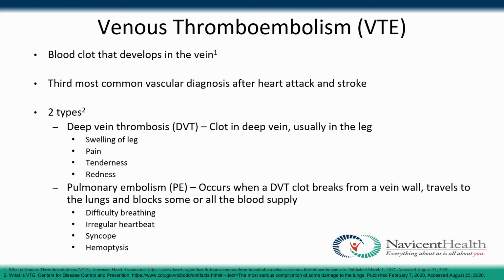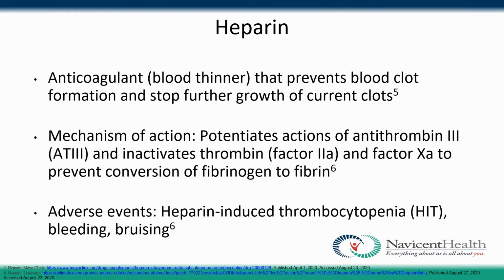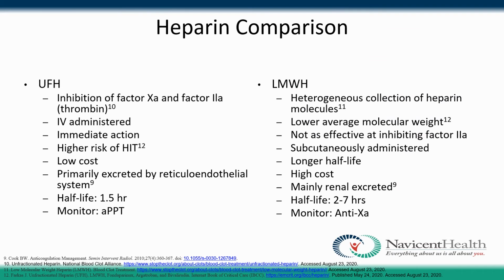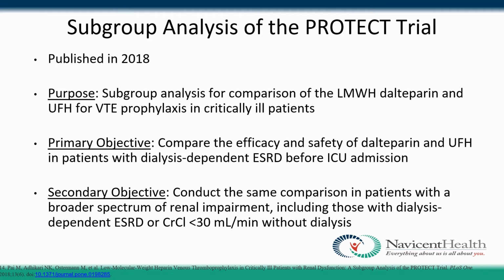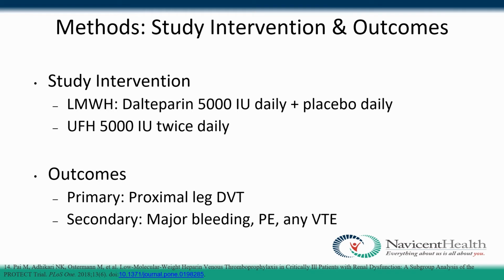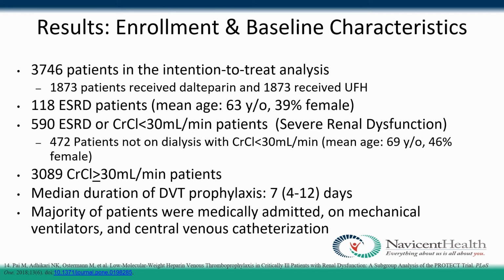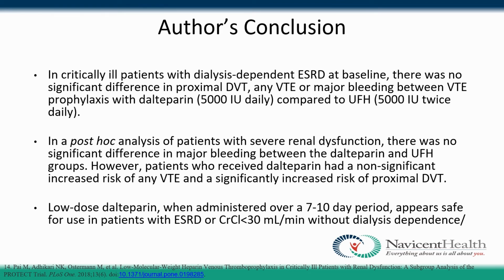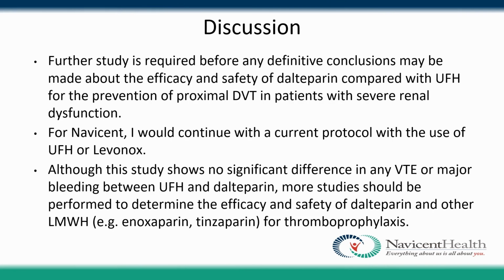Low Molecular Weight Heparin for VTE Prophylaxis in Critically Ill Patients Review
My journal article review for the ICU rotation at Navicent Health.